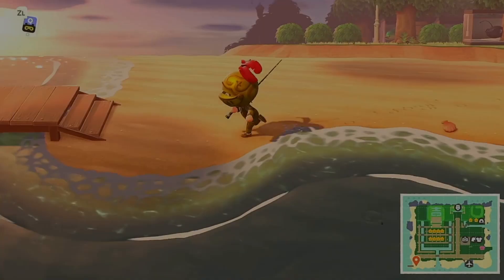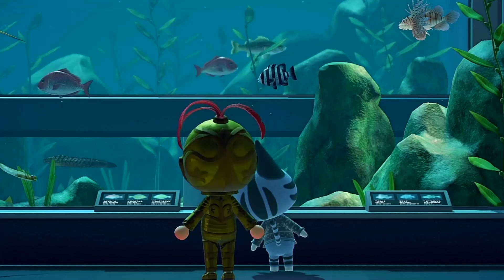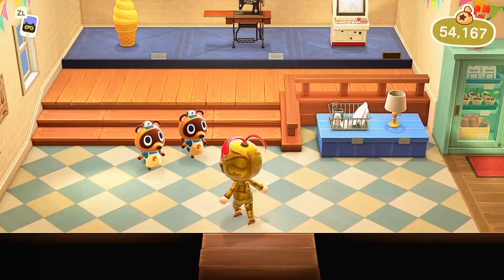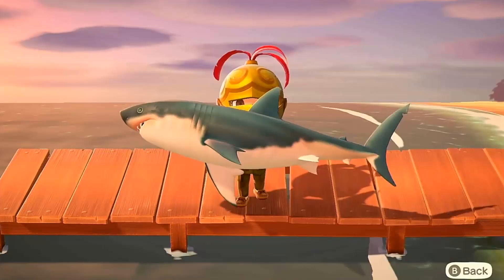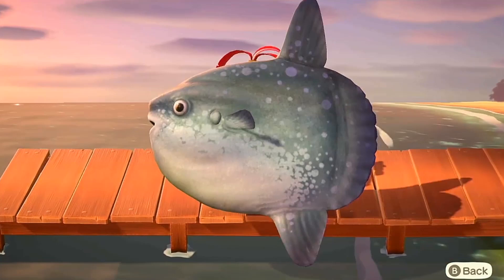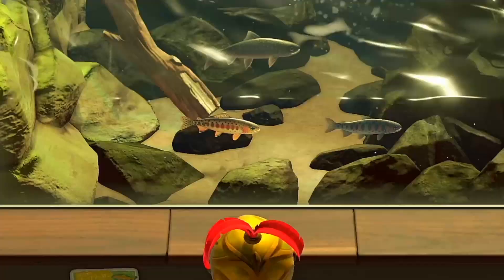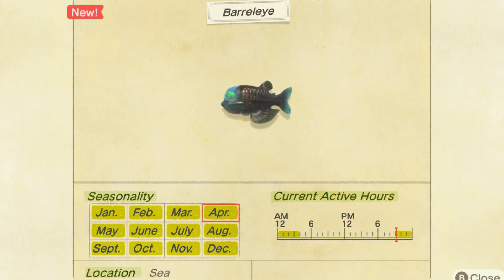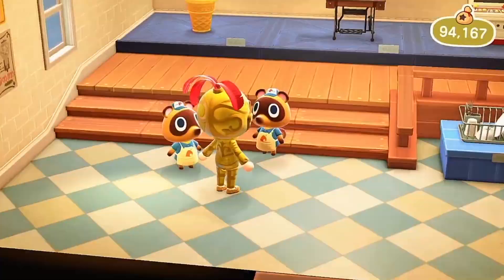Top 10 Rarest Fish and How to Catch in Animal Crossing: New Horizons